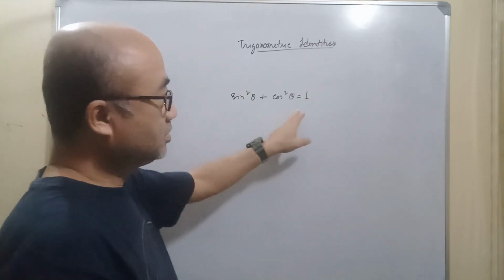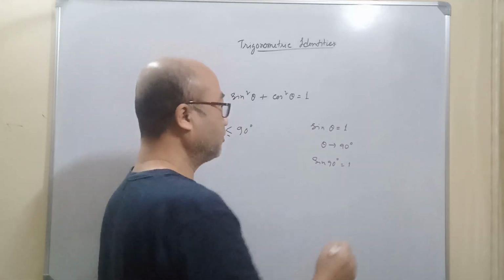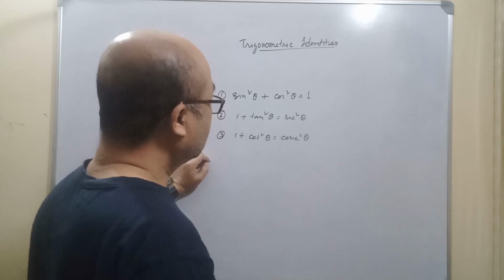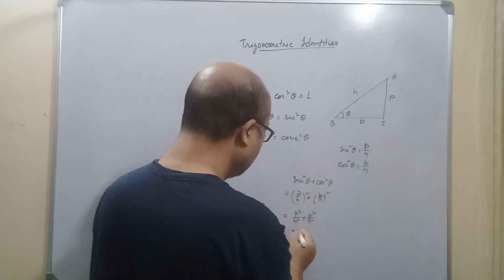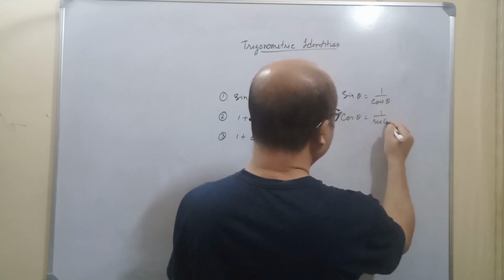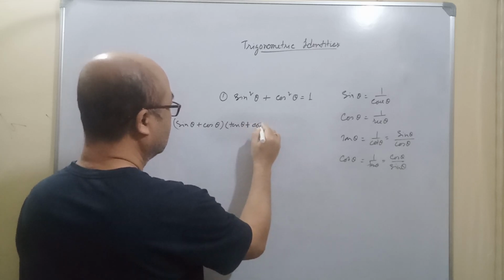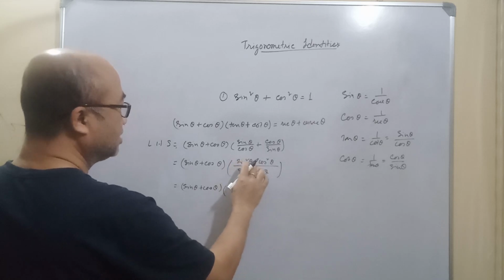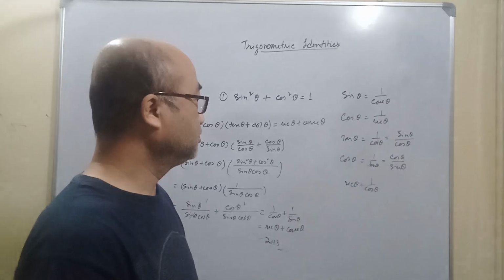Trigonometric Identities Made Easy | Class 10 Maths CBSE, Full Lesson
In this video, you will learn Trigonometric Identities for Class 10 Maths in the easiest way. This lesson covers the core identities, basic concepts step by step.

Perfect for CBSE Class 10 Maths Board Exam Preparation.

Topics Covered:

• What is a Trigonometric Identity
• Identity vs Equation
• Three Core Identities
• sin²θ + cos²θ = 1
• 1 + tan²θ = sec²θ
• 1 + cot²θ = cosec²θ

This video is ideal for:

✔ Last-minute revision

If you understand these identities well, you can solve most trigonometry problems easily.